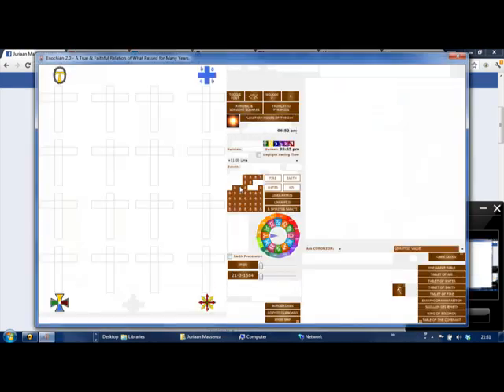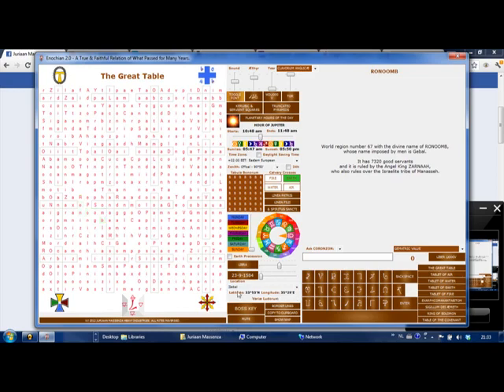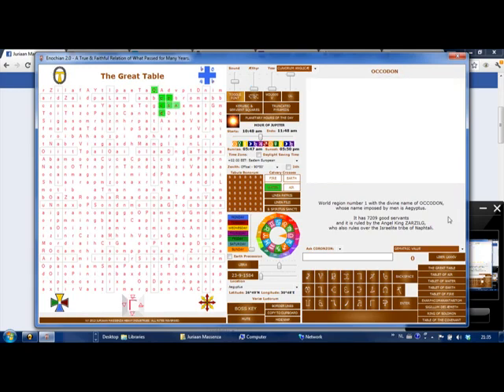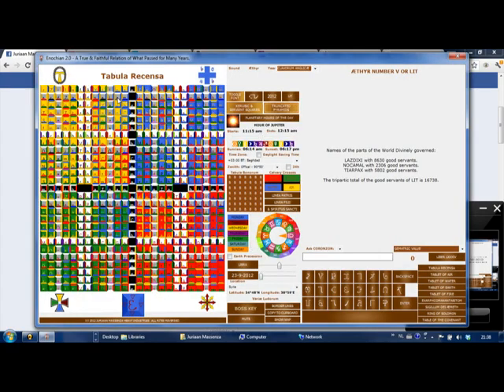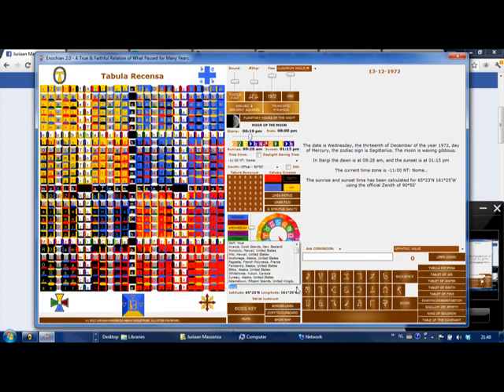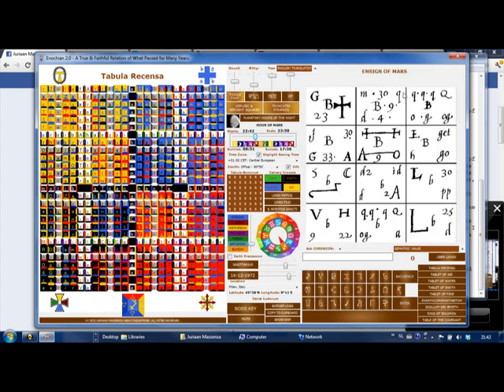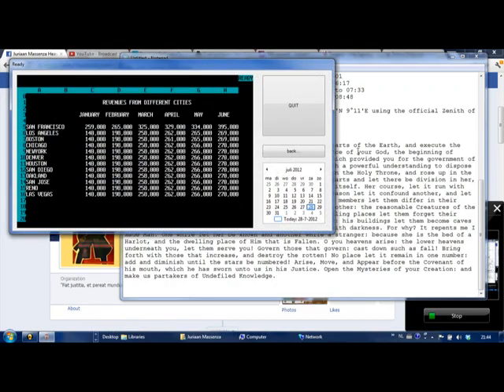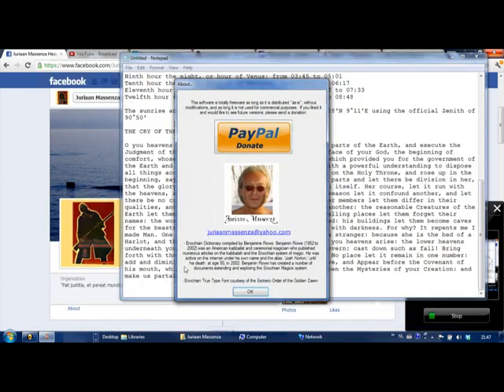Enochian Software Overview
A small tutorial on the use of Magick Lab version 2.0